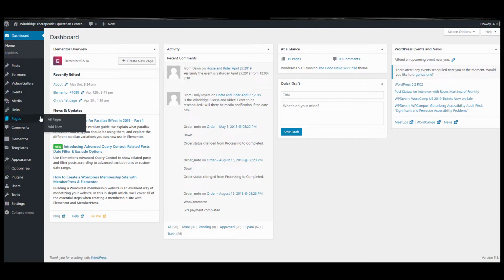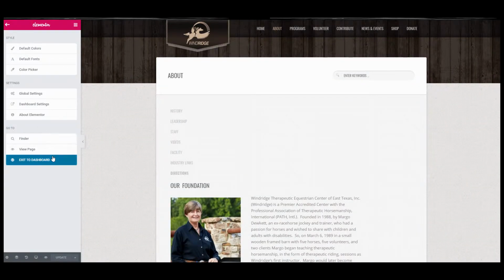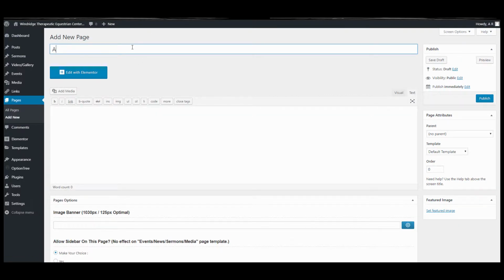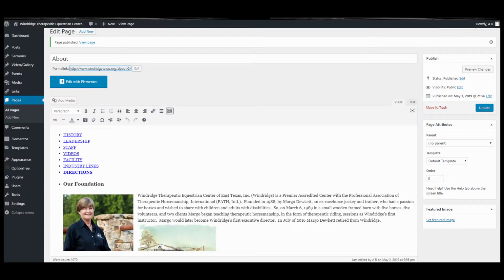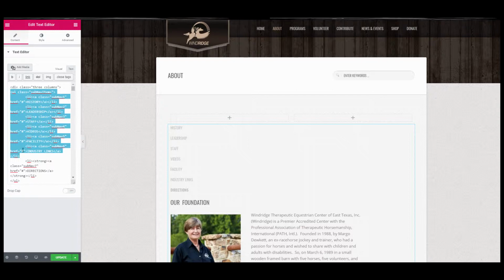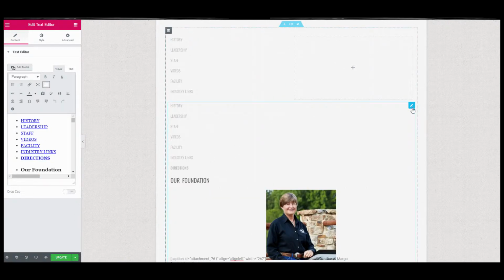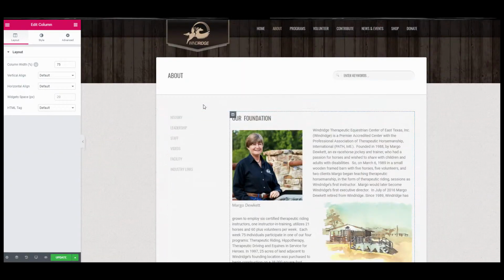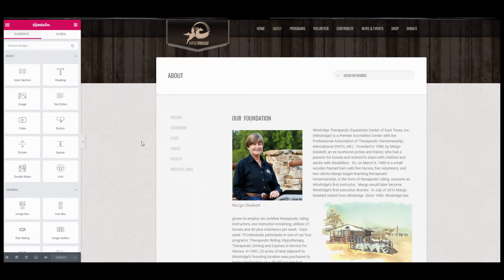Page Formatting in WordPress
How does page formatting work when you're working with a page builder like Elementor on WordPress 5.1.1? Let me show ya! There's tons of solutions out there so the one I'm showing is just one of many.